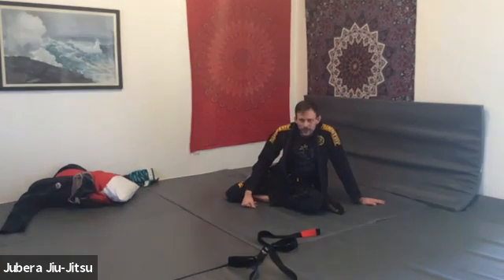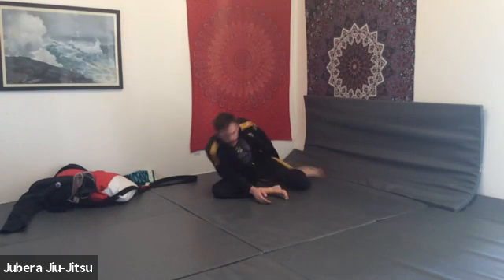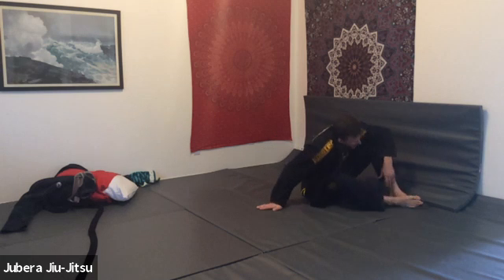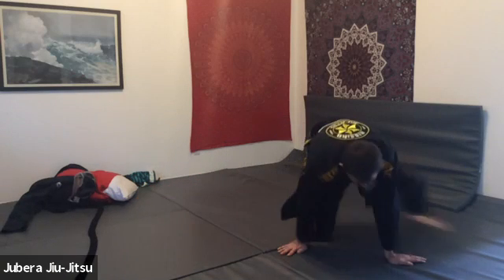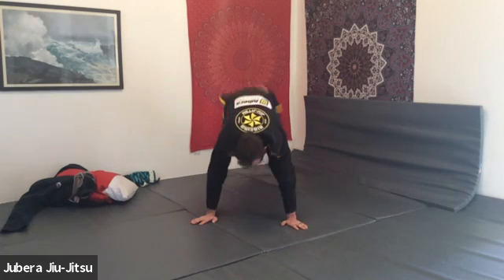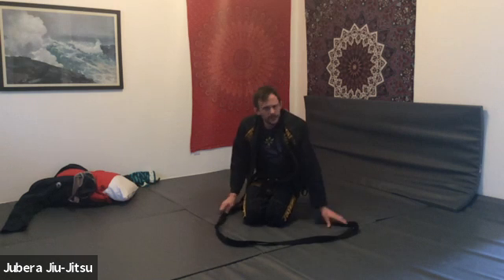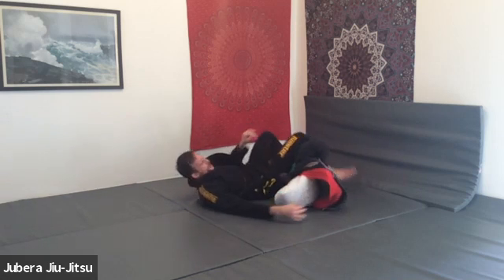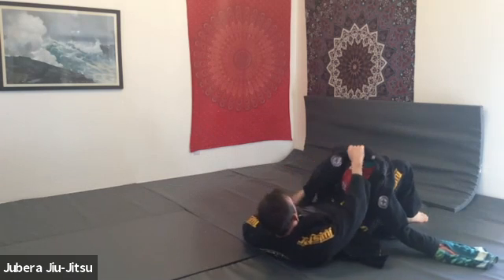Adult Solo Mon 4/6/2020